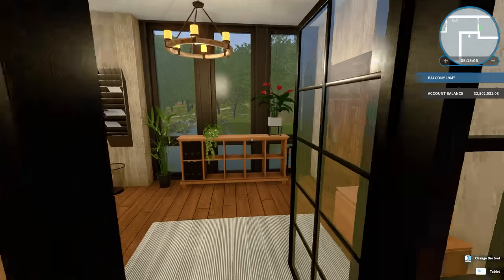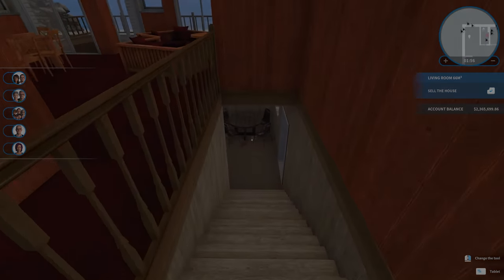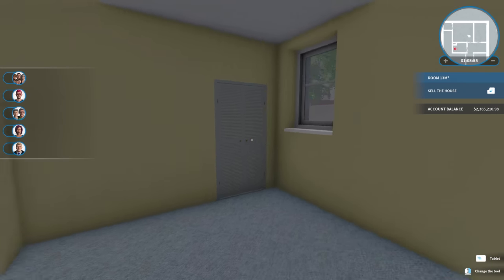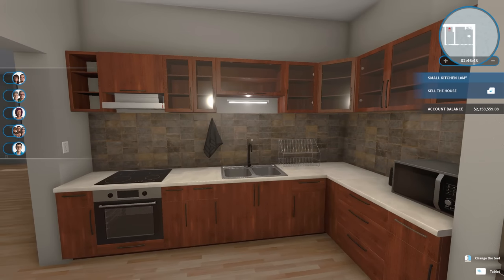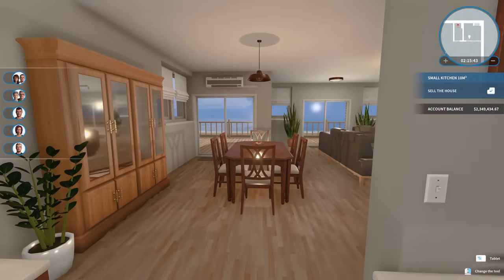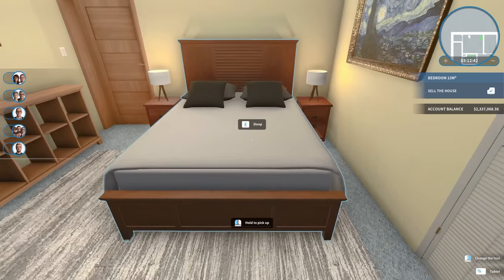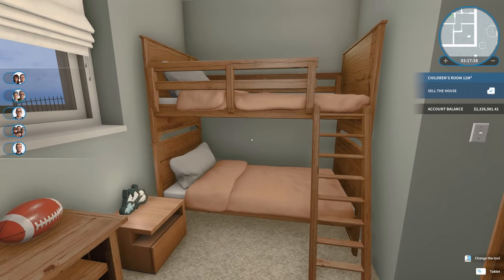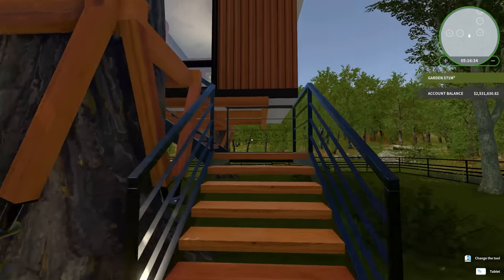House with a Sea View | House Flipper